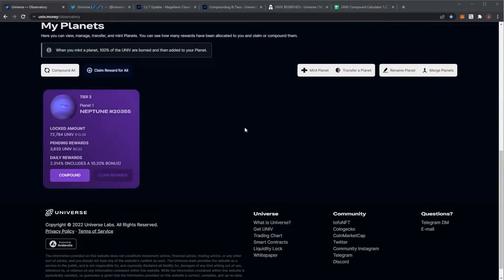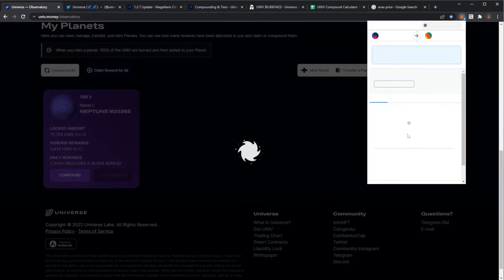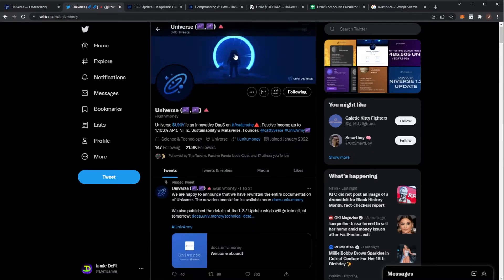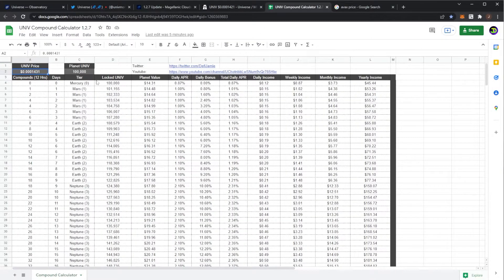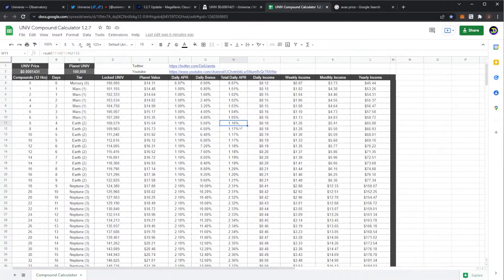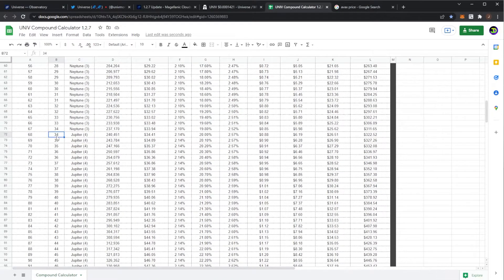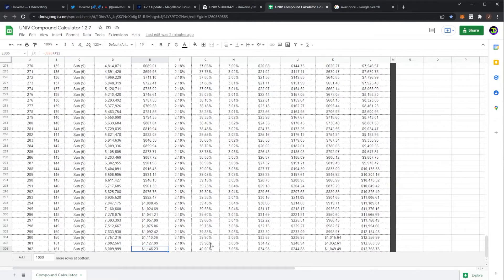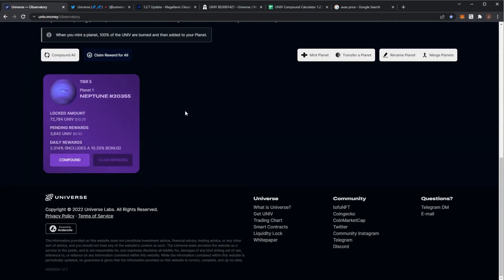UNIVERSE MONEY 1.2.7 COMPOUND CALCULATOR (UNIV.MONEY $UNIV GUIDE & UPDATE)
UNIVERSE MONEY 1.2.7 COMPOUND CALCULATOR (UNIV.MONEY $UNIV GUIDE & UPDATE)$UNIV Money tutorial, how to buy a planet / node.

To Edit Click: File, Make A Copy

Title: UNIVERSE MONEY 1.2.7 COMPOUND CALCULATOR (UNIV.MONEY $UNIV GUIDE & UPDATE)